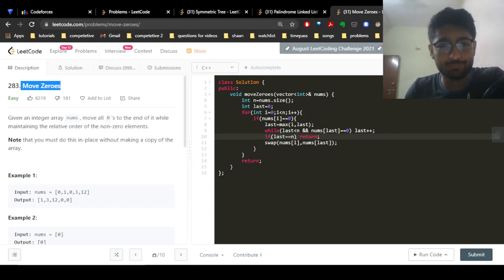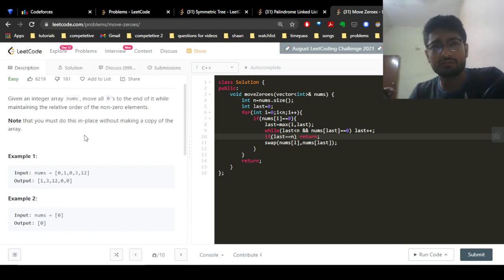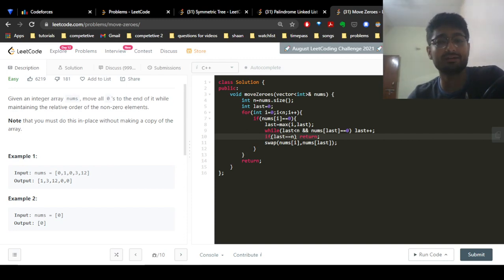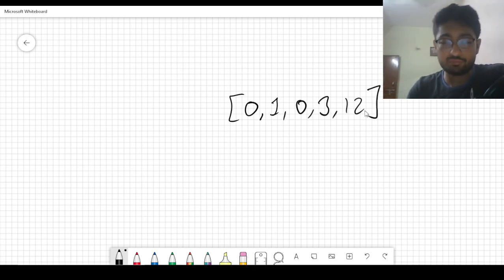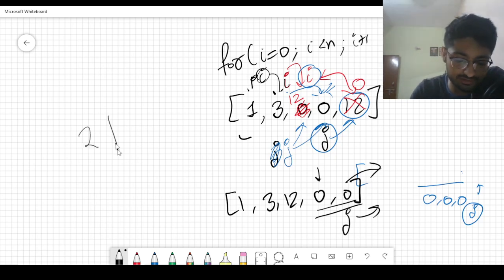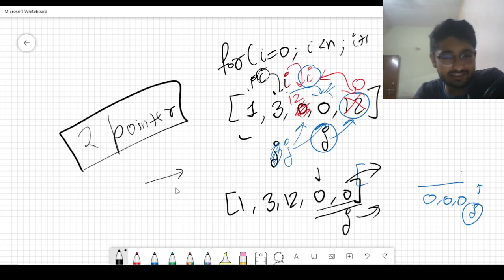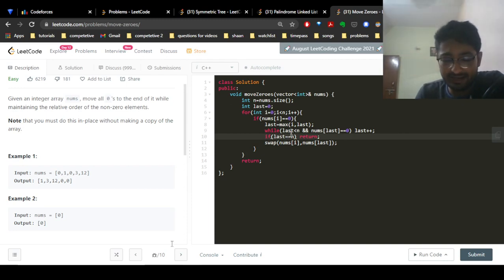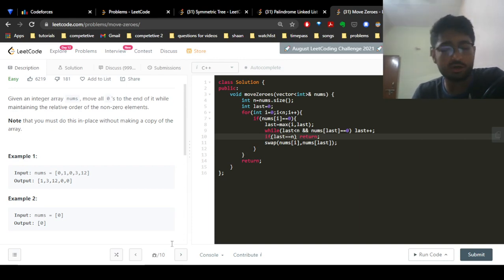283. Move Zeroes | LEETCODE INTERVIEW CORNER | 2 POINTER